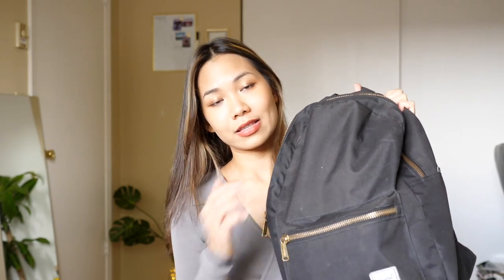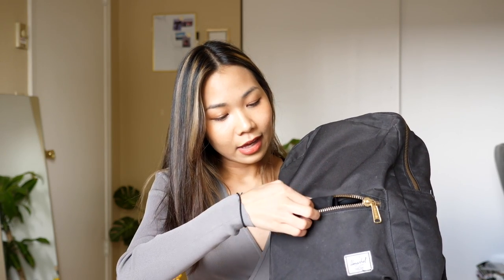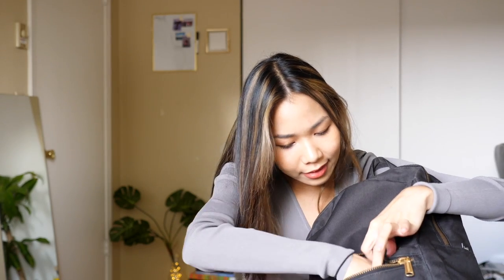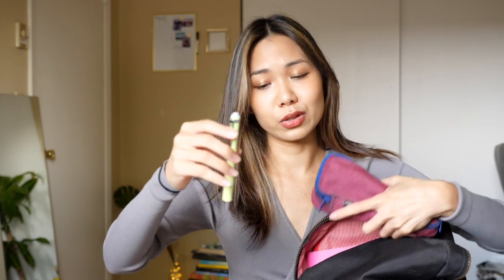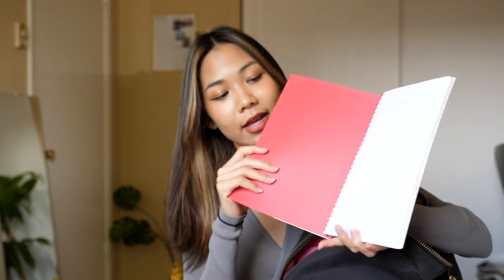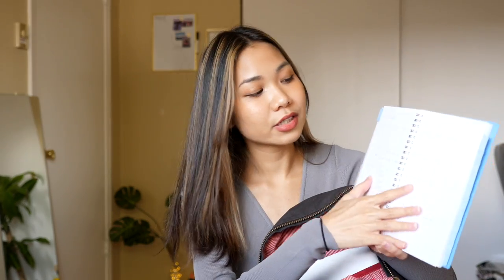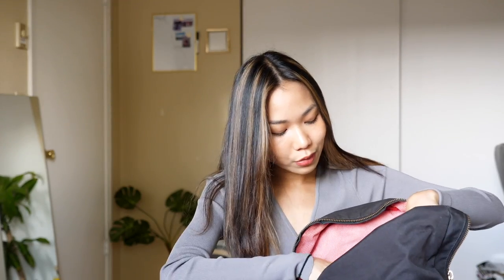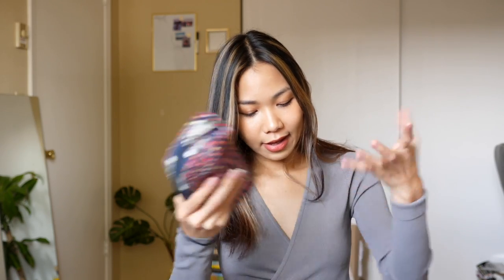What's in my backpack 2020 | Back to school supplies haul | Herschel backpack | College MUST HAVE!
Hey y'all! In this video, I am doing What's in my backpack: college edition. These are all what I really need in my daily life as a student. I hope you enjoy this video.

xoxo